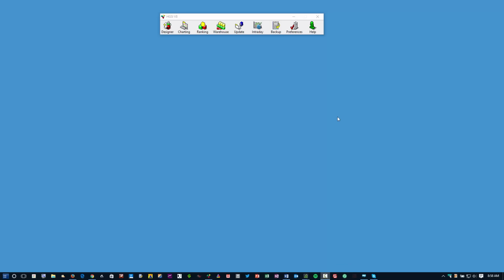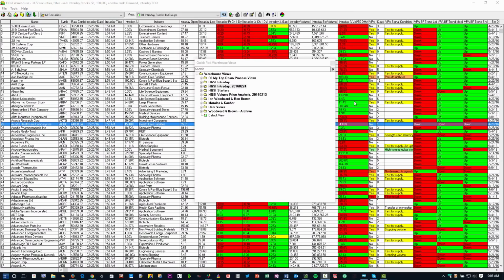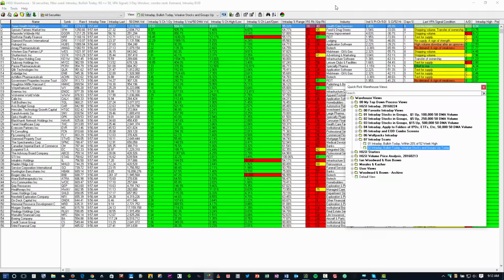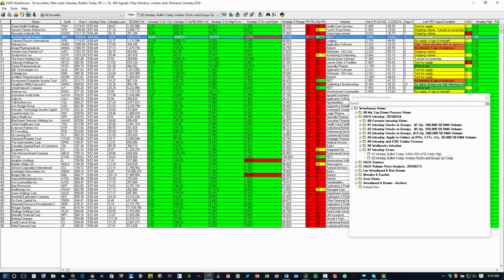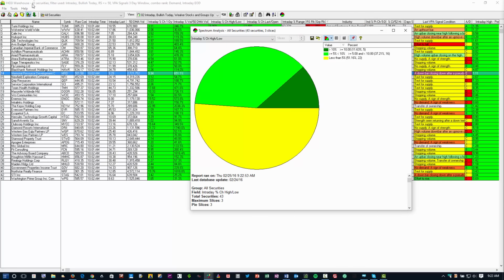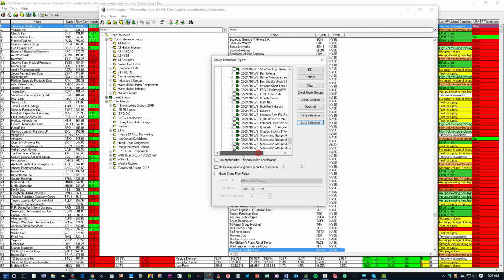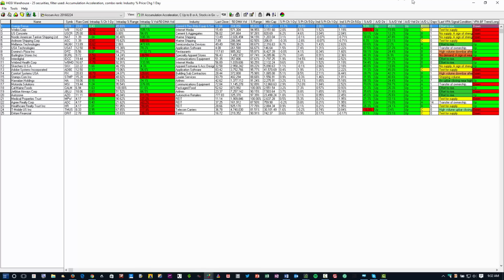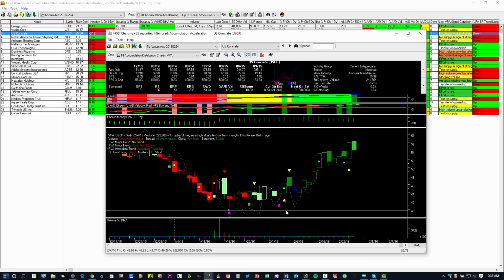Update Intraday VFCs, Slices, and GIRs - February 25th, 2016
I have updated the Intraday views, filters, combos and charts with two  intraday scans and a new chart. I have also create a new slice, and two new GIRs.